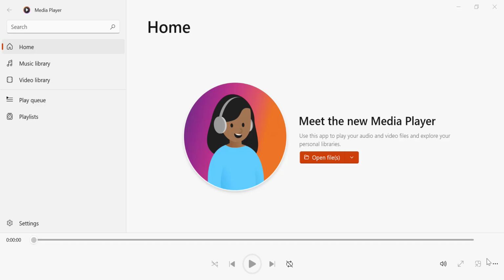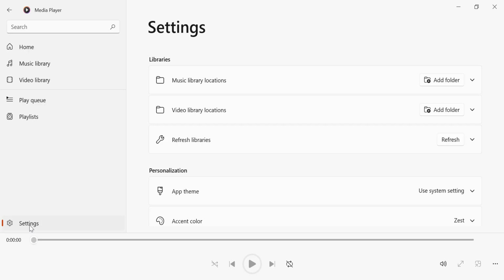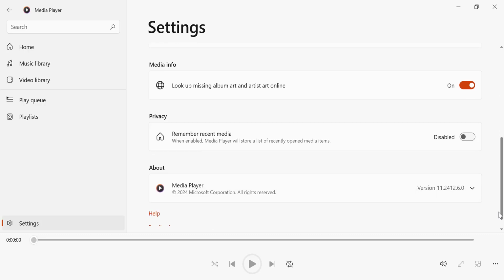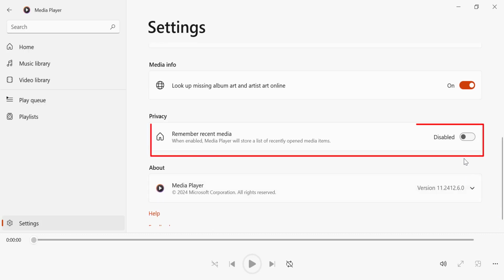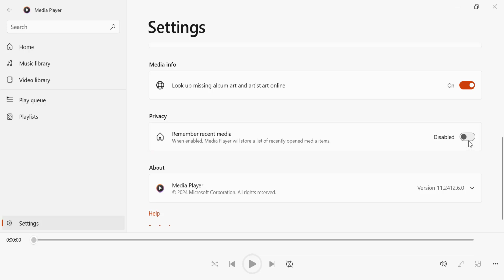How to Enable Recent Media History in Windows Media Player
In this video, you'll learn how to enable the “Remember Recent Media” feature in Windows Media Player.
🎥 This setting allows you to keep track of your recently played videos and music files easily.
⚙️ We walk you step-by-step through the exact process using the latest version of Windows Media Player.
🖥️ Perfect for users who want quick access to their media history.
✅ Whether you're a beginner or just exploring settings, this guide is simple and effective.
📂 Learn how to turn on recent files and manage playback history for a smoother media experience.
💡 Don’t waste time searching for previously played files—enable this helpful feature today!